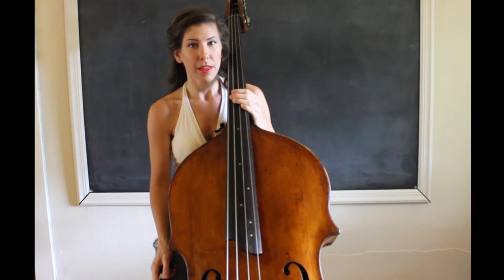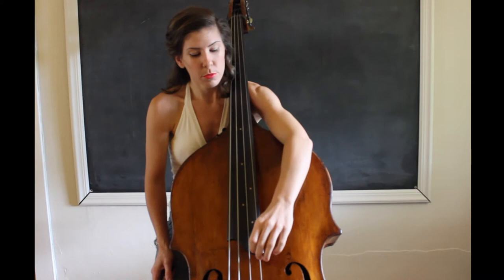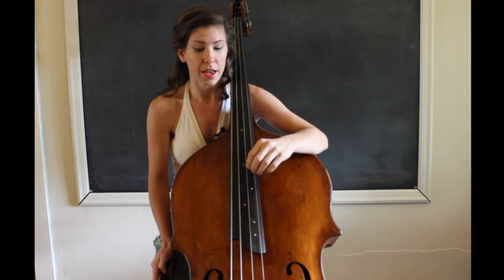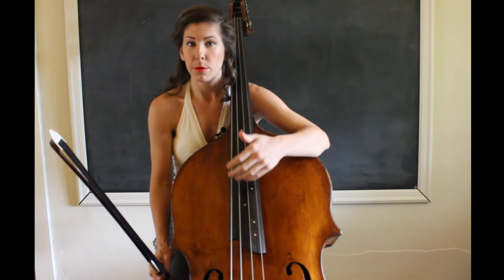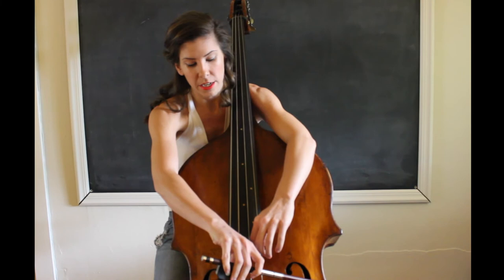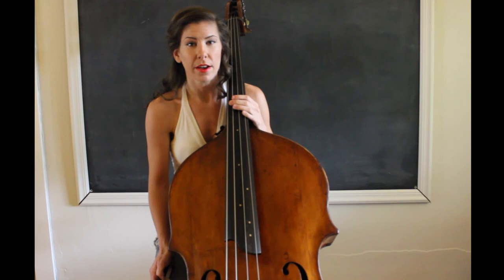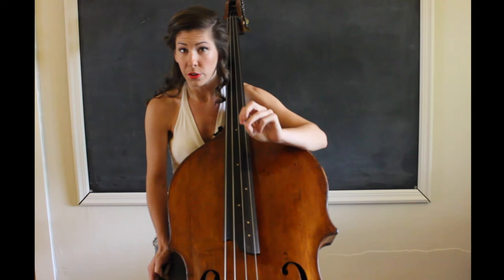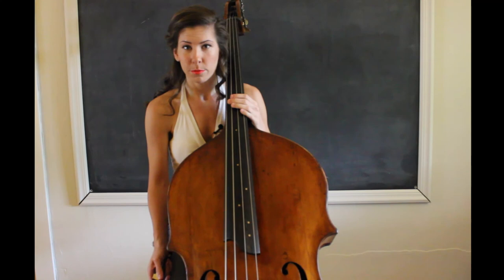Playing Notes Off of the Fingerboard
Sometimes the music we play extends beyond our fingerboard. In this video, I'll show you how to play these notes cleanly and clearly.

If you enjoyed this lesson download my Practice Guide

In it, we cover:

•Foundations and Routines
•Identifying the Type of Practicer You Are
•Planning Your Practice Session
•Tinkering
•Slow Practice
•And How I Use A Practice Journal

I use these exact approaches with my students in my signature program, The Virtuosity Blueprint.